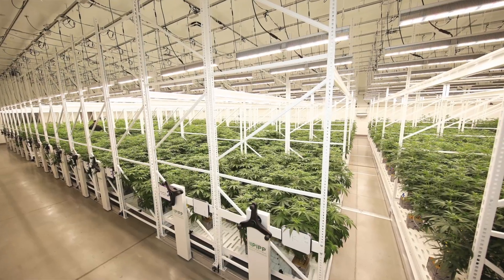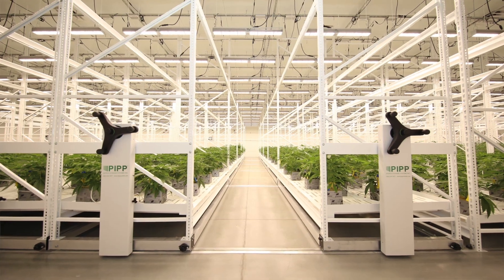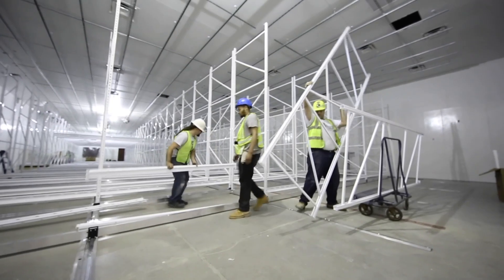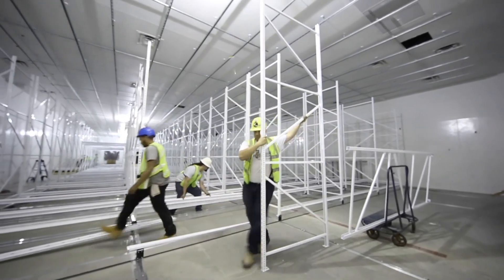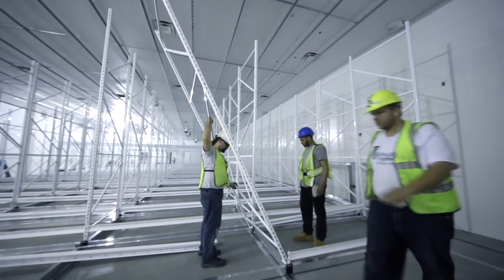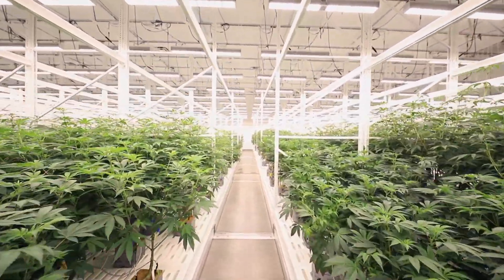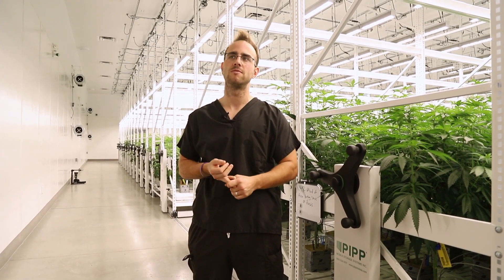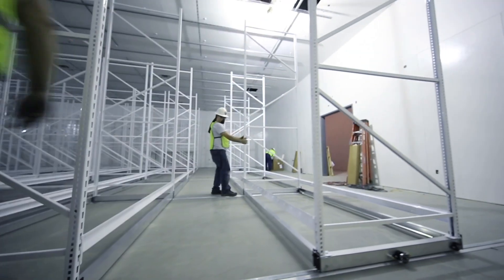Pipp Horticulture Testimonials from the Buckeye Relief Team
Vertical farming maximizes production capability, reduces operating costs, and increases overall revenue per square foot by as much as 3 times.

The Buckeye Relief team takes Pipp Horticulture through their cultivation facility and discusses their experience with mobile vertical farming racks.

Enter your facility's current canopy space, production metrics, and sales price to see how much revenue you could be making when you upgrade your indoor farm to PIPP Horticulture's Cannabis Grow Racks!